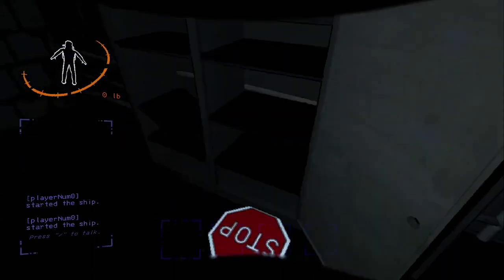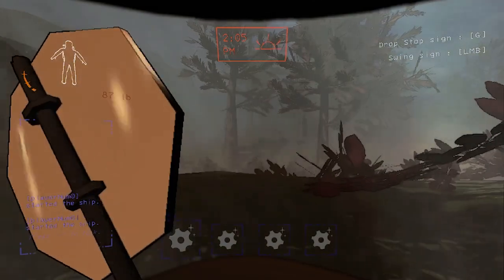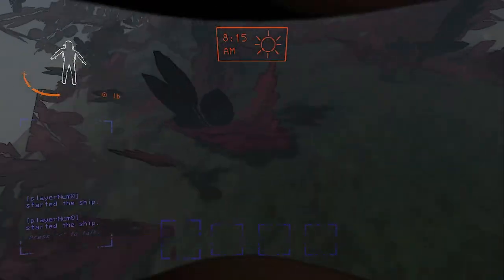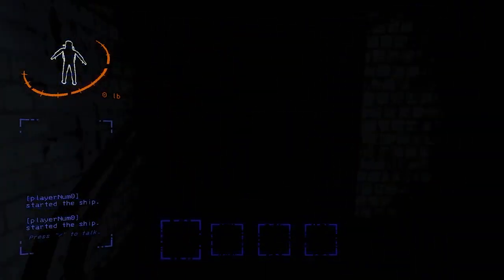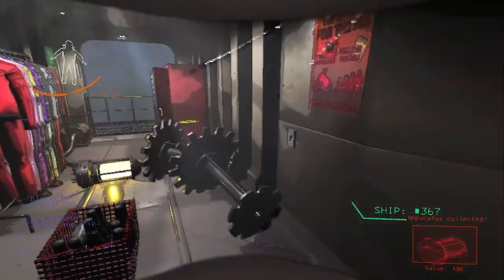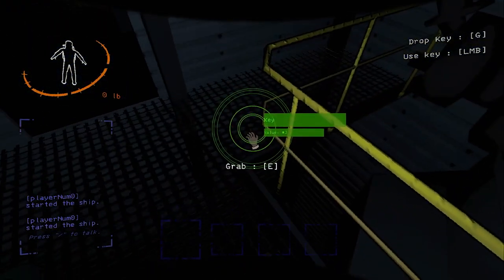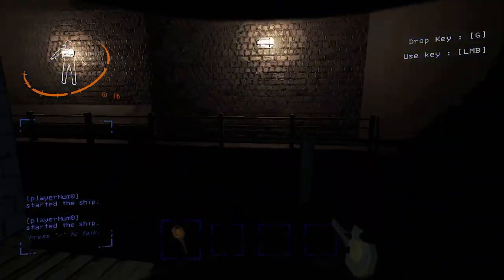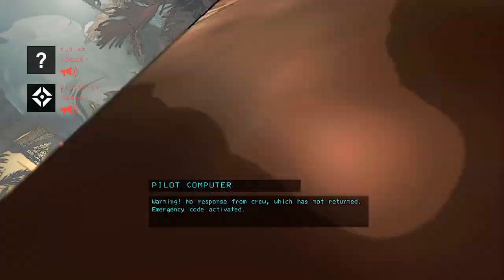It's Dark and There's Only KEYS!!! | Lethal Company #21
Hello everyone and welcome to Lethal Company. This game looked fun to play so I wanted to try it out myself. It's a simple style game with difficult objectives. There are a variety of dangerous creatures that we must move around to make it out with profit, or better, out alive. I hope you mate enjoy this series and have a good day.